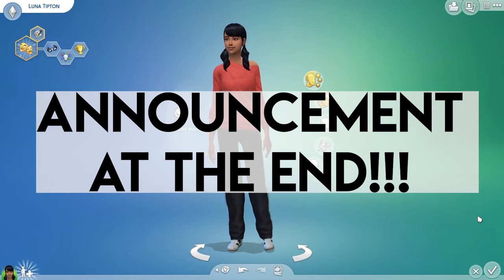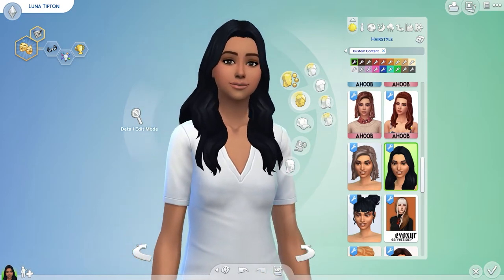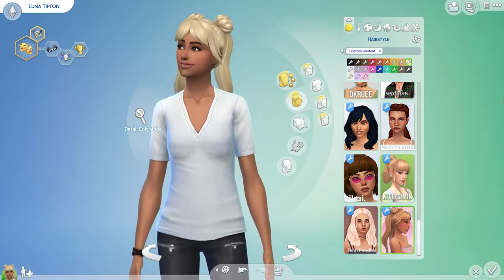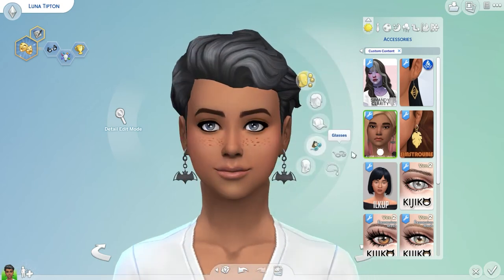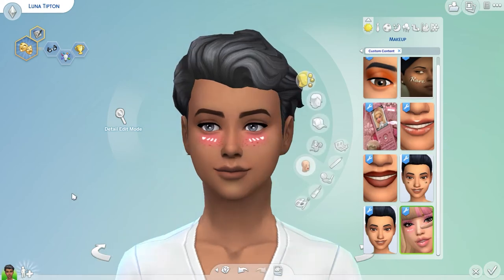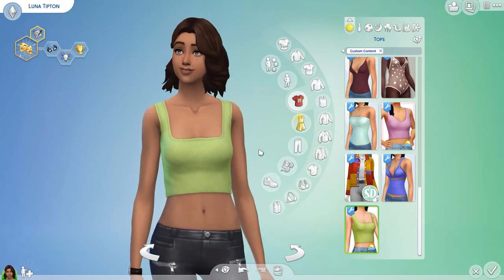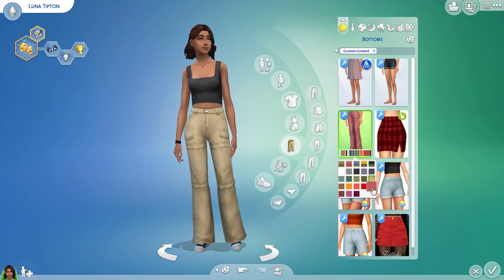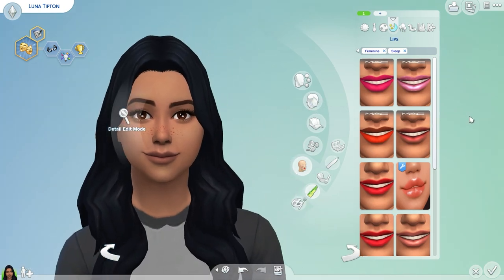MY FIRST SIMS 4 CUSTOM CONTENT HAUL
HERES A HUGE CUSTOM CONTENT HAUL + A SIM MAKEOVER + SCHEDULE ANNOUNCEMENT AT THE END

TIMESTAMPS:
00:00 INTRO
00:51 HAIR
07:20 EYES
07:45 SKIN DETAILS
08:26 HATS
09:10 ACCESSORIES (&EYELASHES)
12:02 MAKEUP
13:38 TOPS
17:42 OUTFITS
20:27 BOTTOMS
21:45 SHOES
23:11 MAKEOVER REVEAL
27:04 ANNOUNCEMENT

I LOOK FORWARD TO SEEING YOU ALL BACK HERE NEXT WEEK FOR MORE COOL VIDEOS LIKE THIS